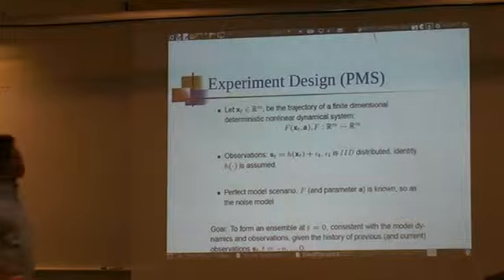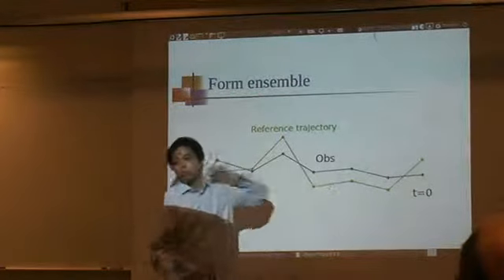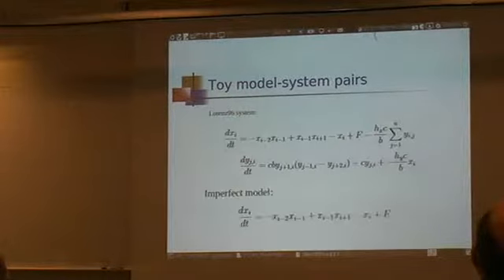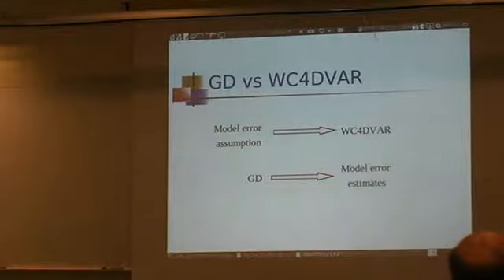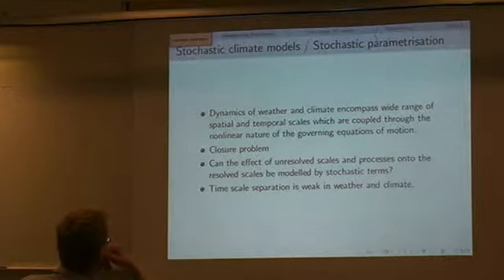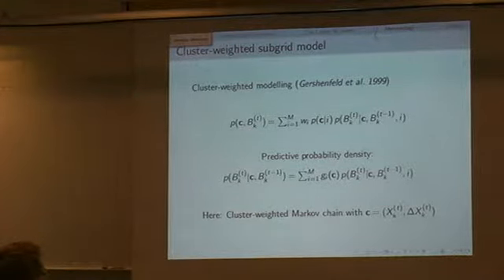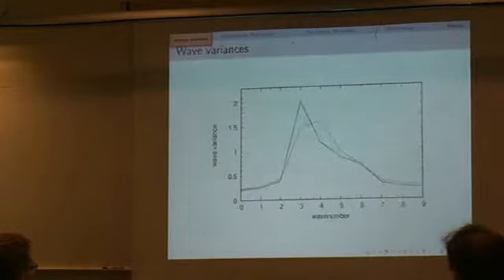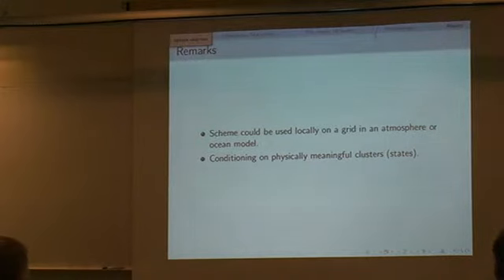2011 05 24 du